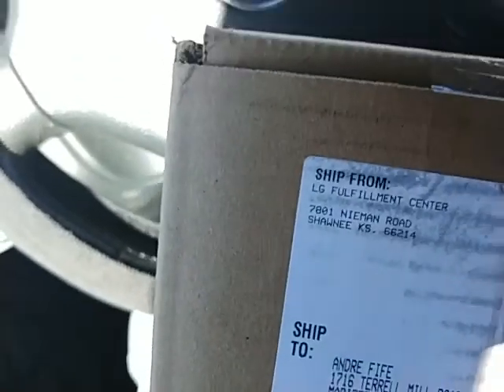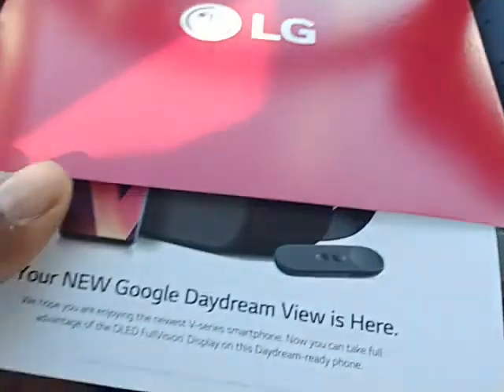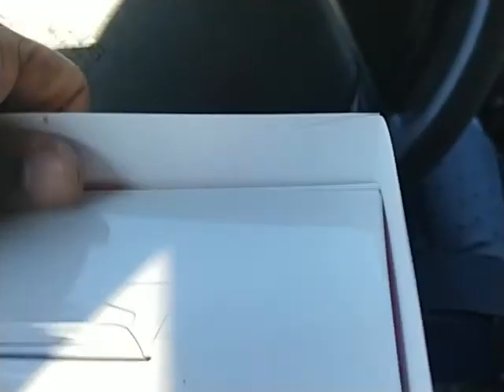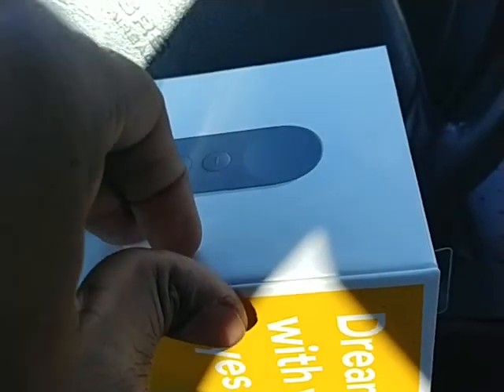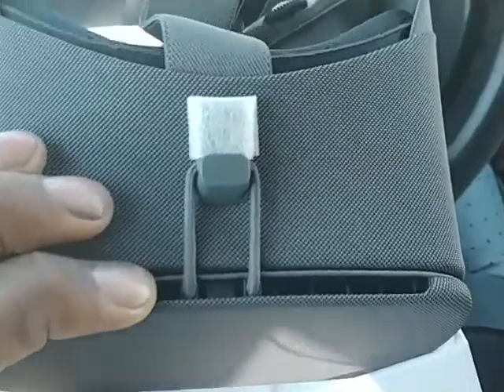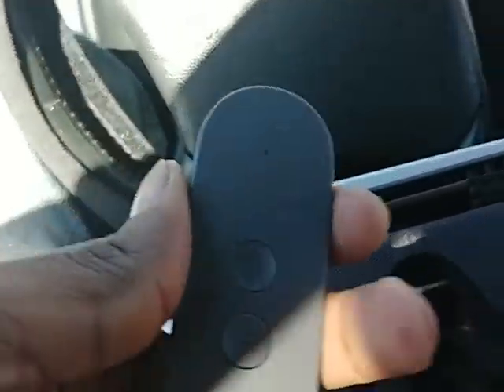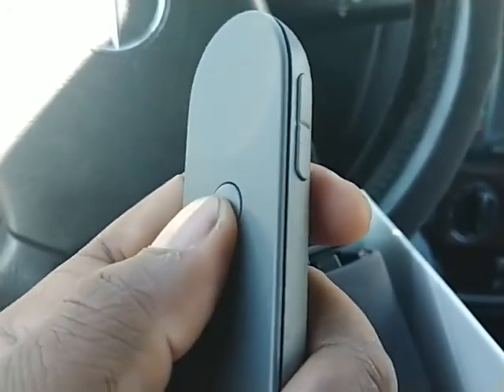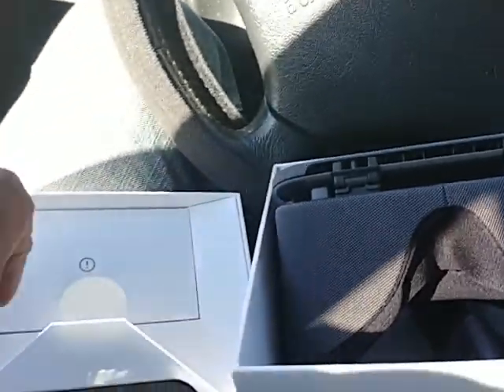Unboxing: Google's Free Daydream View from LG's V30, V30+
Unboxing the Google Daydream View that came free as a promotion with the launch of the LG V30 and V30+ along with the LG 2 Year Promise Warranty.